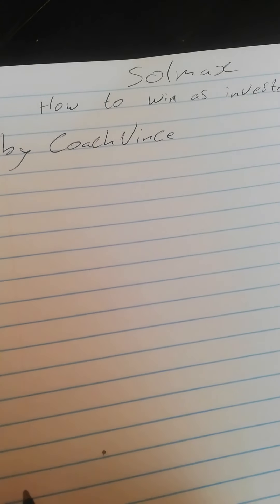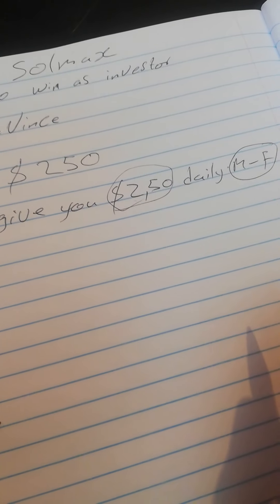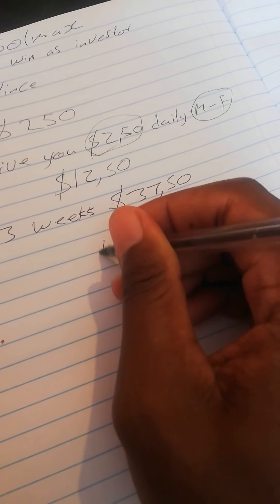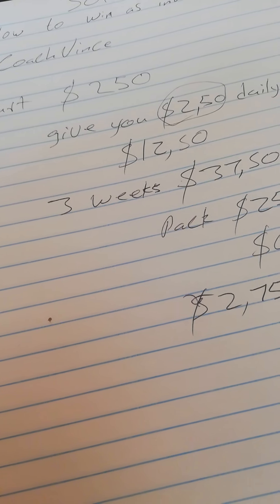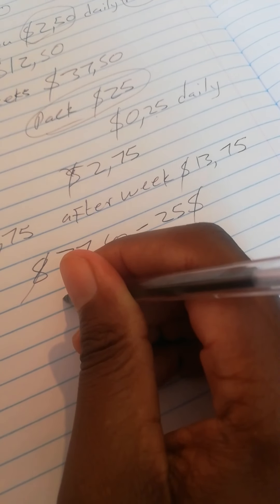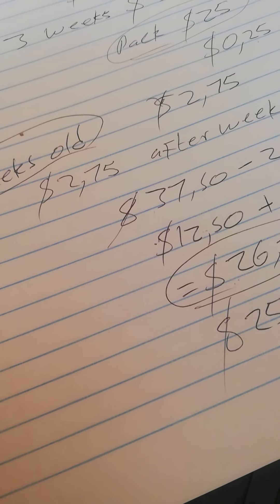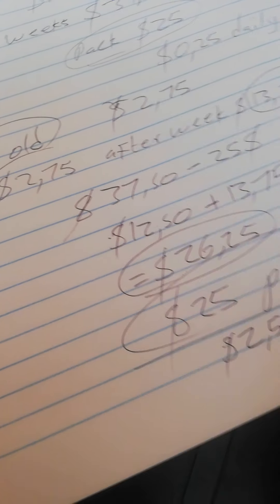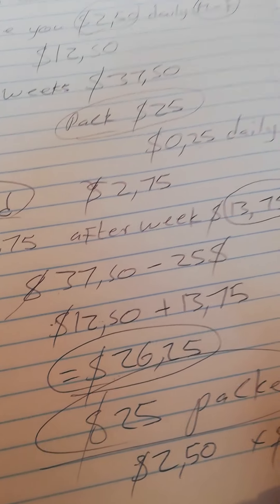How to win in Network marketing as investor by CoachVince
Strategy to win